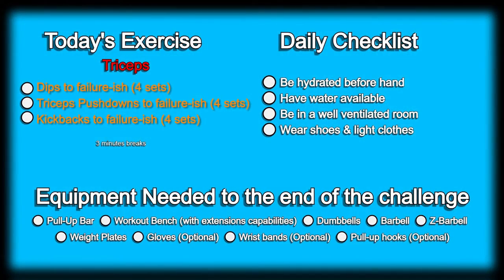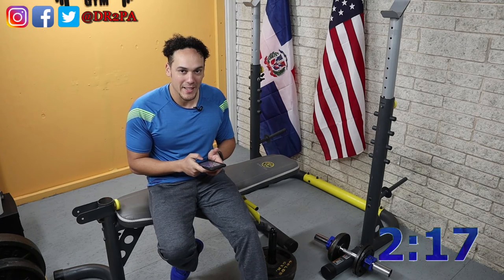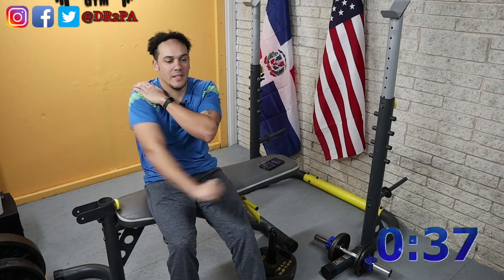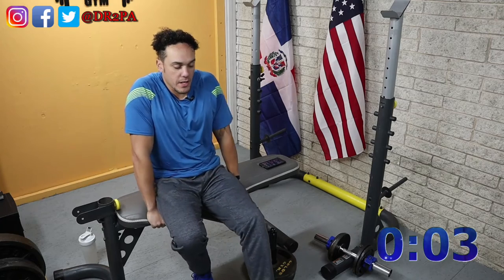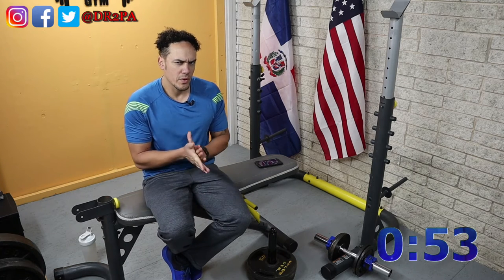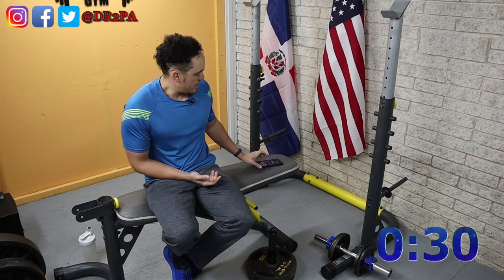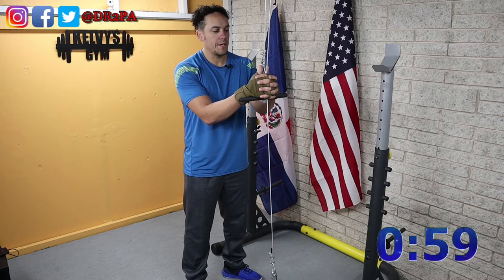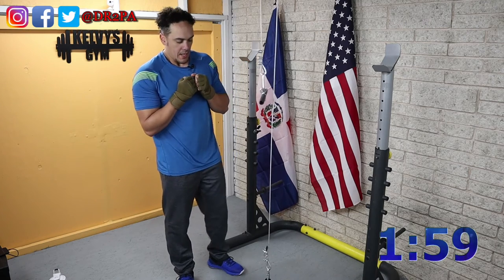Day 150 | 300 Days Fitness Challenge